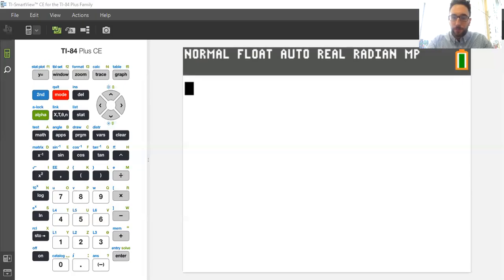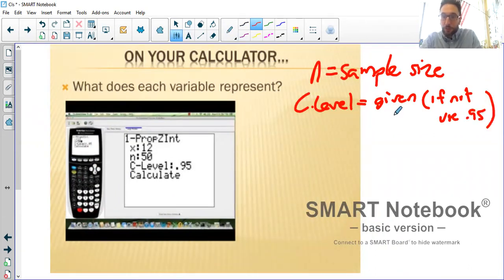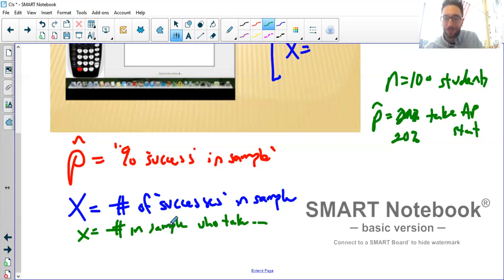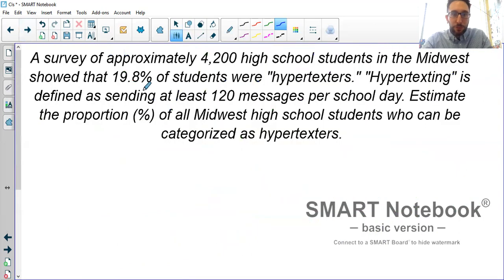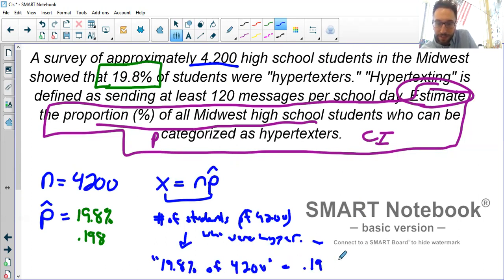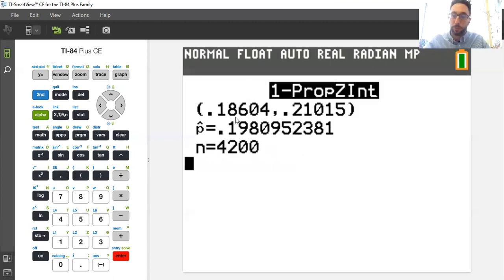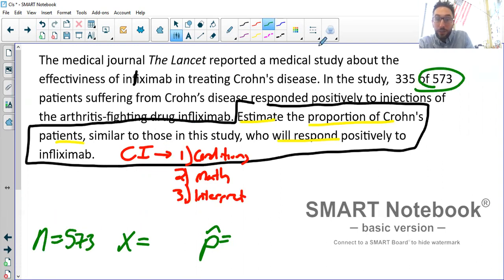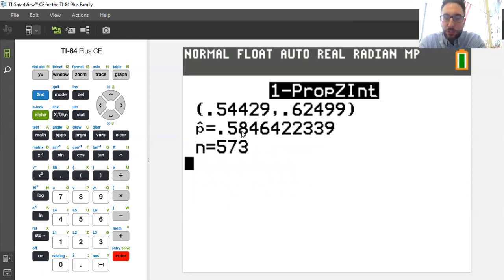One Prop Z Int on Calc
An overview of how to find x, n, and p-hat for a given context (using one sample of categorical data), as well as how to create a one proportion z interval on a TI 83/84.